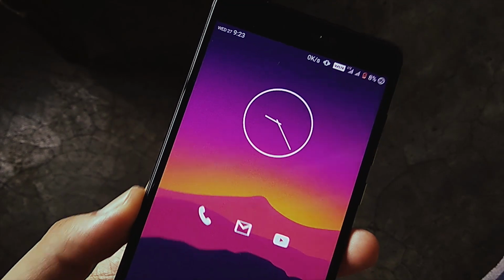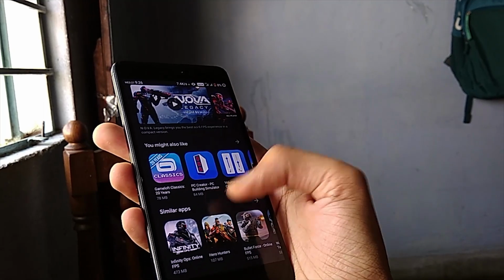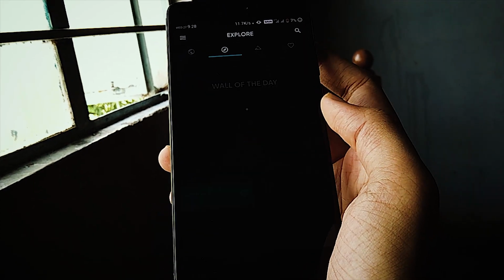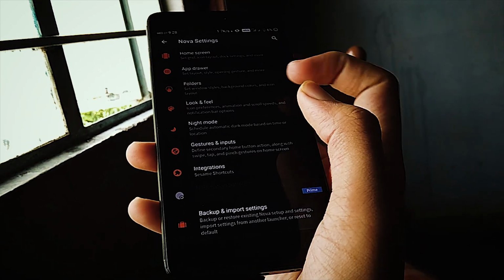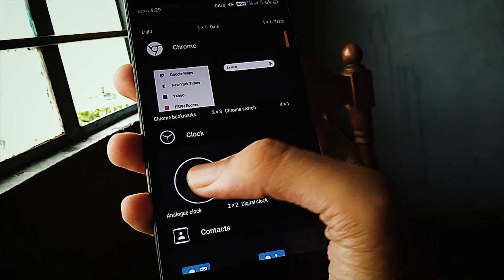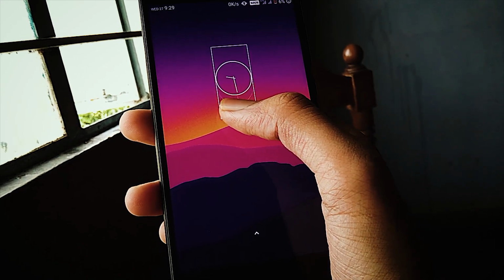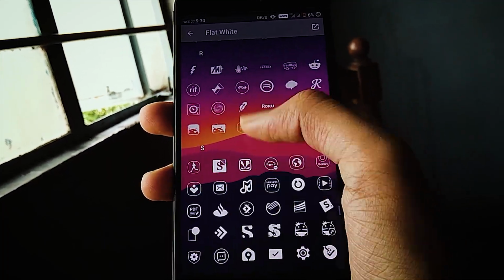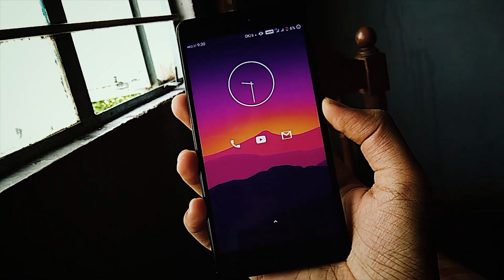Minimal Homescreen Setup | No Root